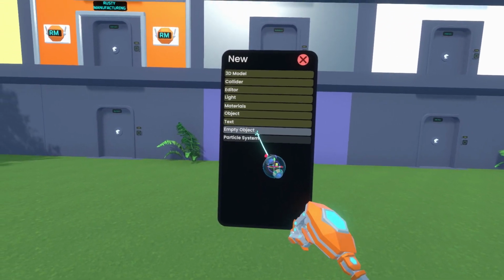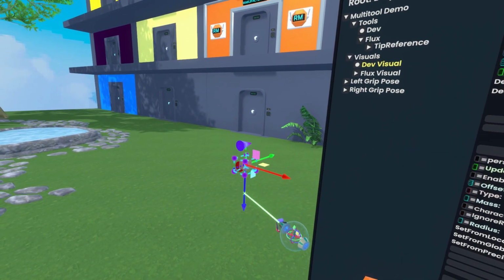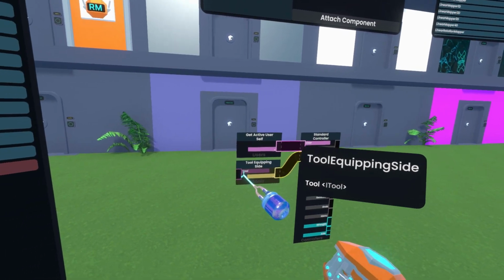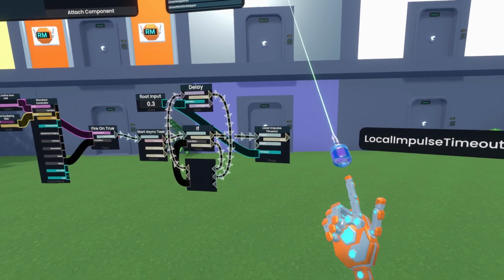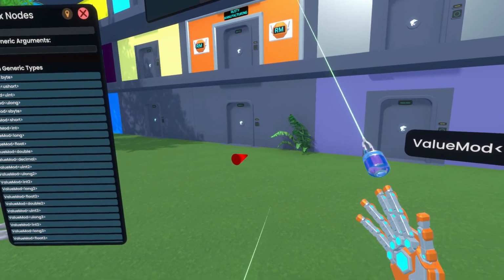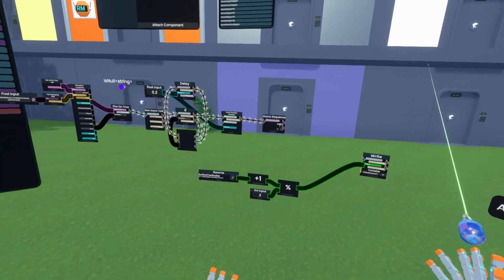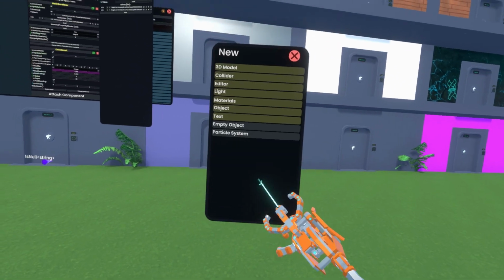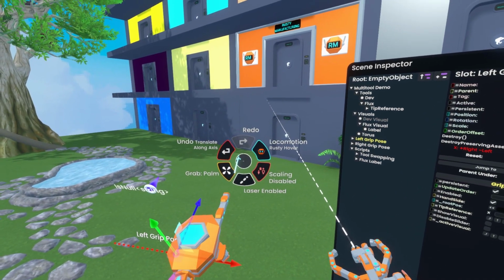Welcome to Resonite: Custom Multitool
Remember you can add however many tools you want to your device. If you think it's useful, might as well have it!

Resonite public folder:
resrec:///U-Rustybot/R-96ee4ccb-a3af-40c4-88d8-be6daebf58fe